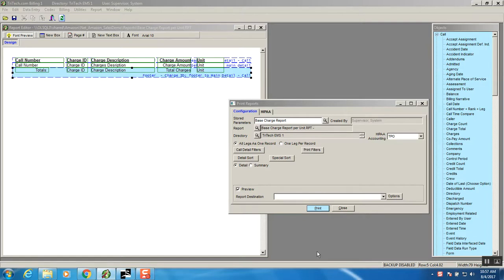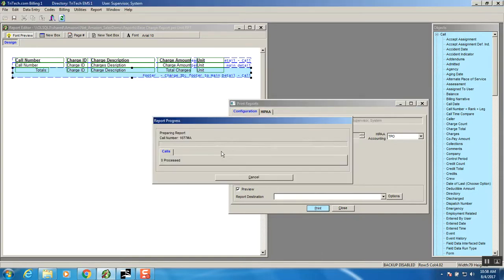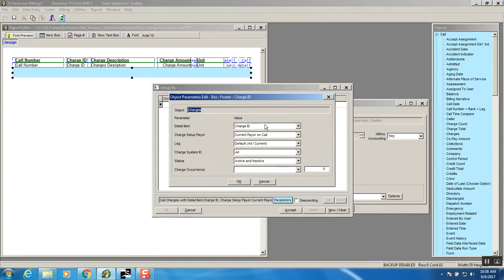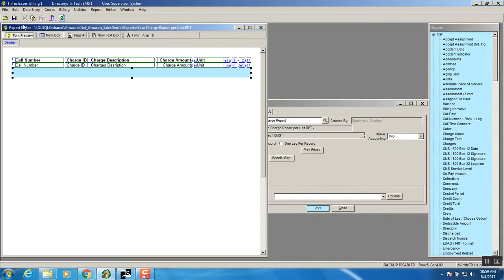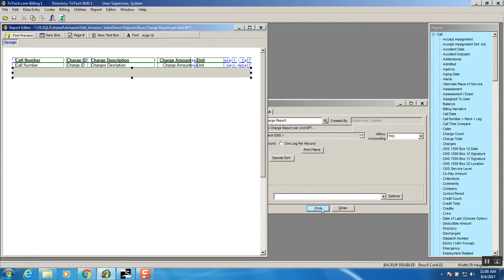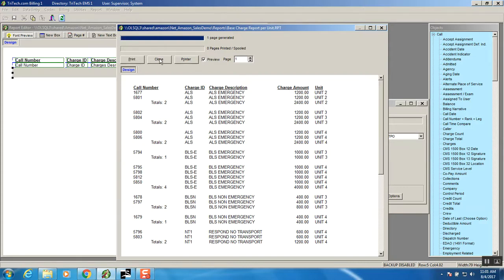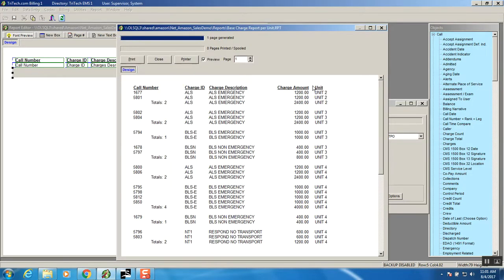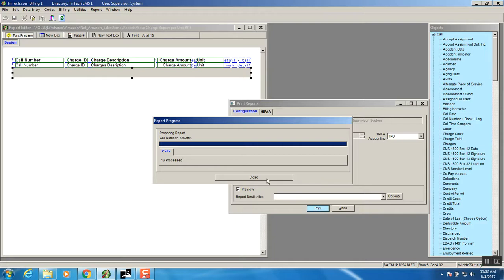Flexible Report Generator 404: Grouping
Rich Winter, EDI Analyst, discusses different ways that you can group data generated with a Flexible Report.